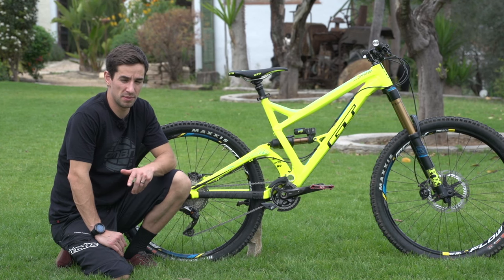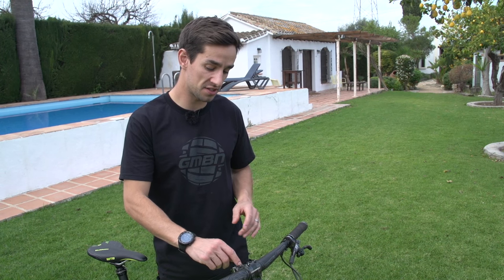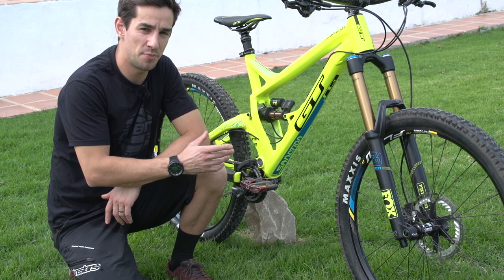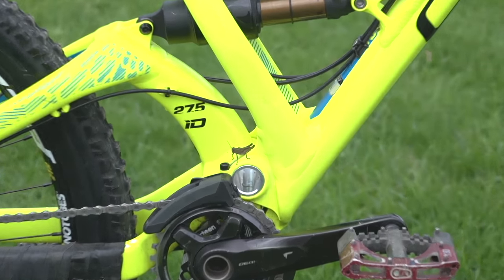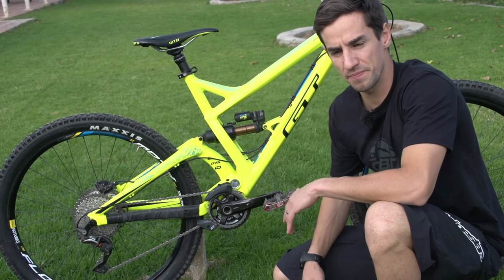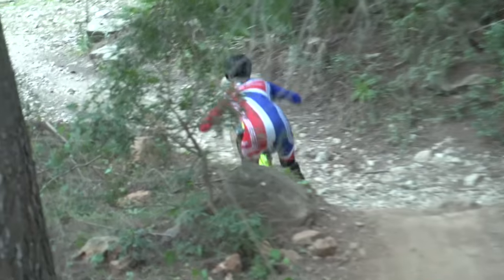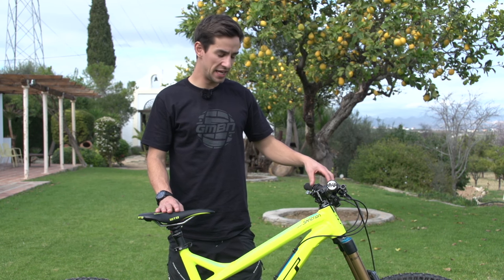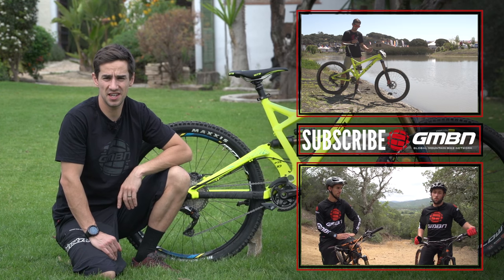Neil Donoghue's GT Sanction | GMBN Presenter Bikes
Neil has a pretty pimp fleet of bikes! Here's a detailed look at his GT Sanction.

The GT Sanction was developed closely with Dan Atherton and took the Young Gun Martin Maes to some great results in 2015. Neil talks you through the spec and how everything works and gives you an insight into how he likes it set up!

For more pro bikes-
►Nino Schurters Scott Spark